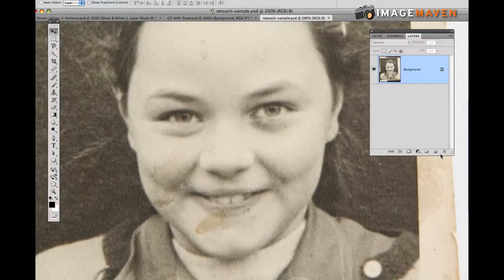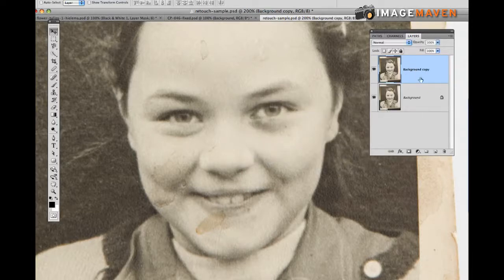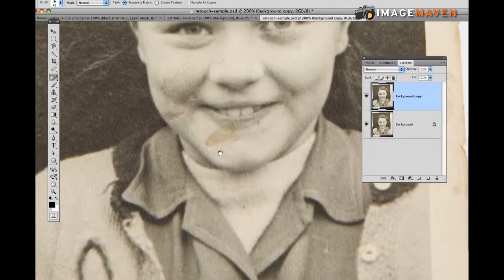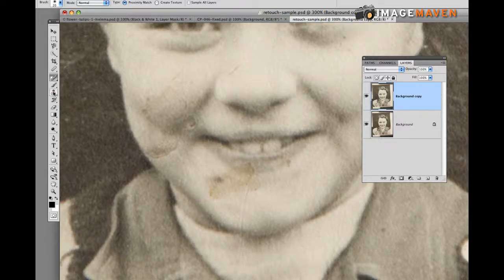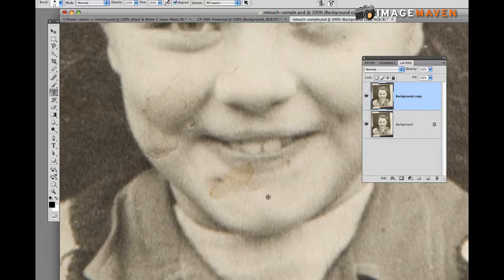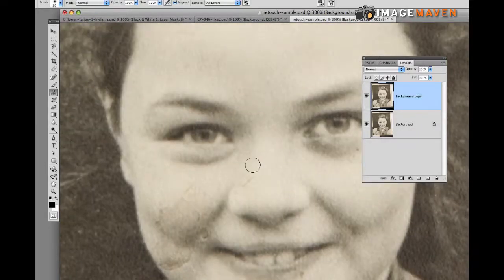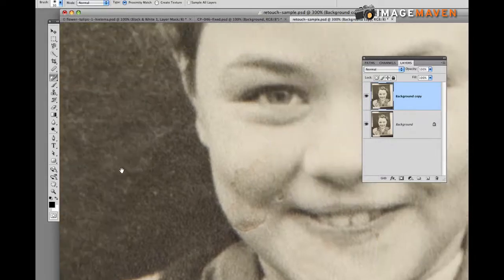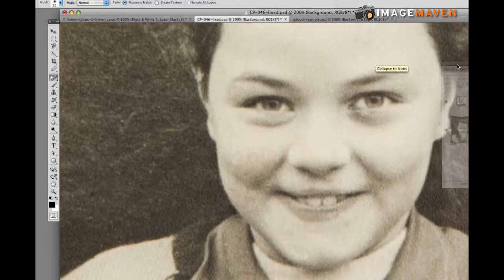Photoshop: Retouch old photos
Retouch an old photo using simple techniques in Photoshop. This works with older versions of Photoshop as well as Photoshop Elements.

Simple retouching techniques for beginners using healing brush and clone stamp tools. Non-destructive work flow methods are used.